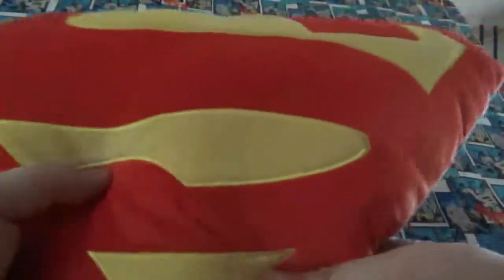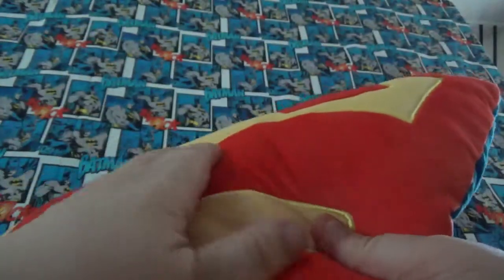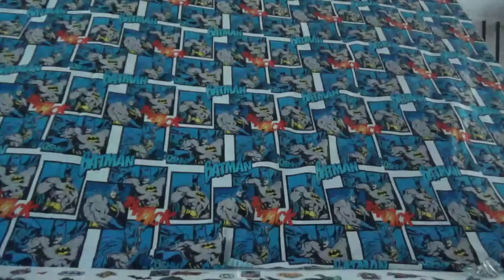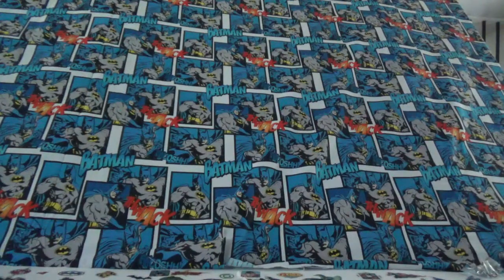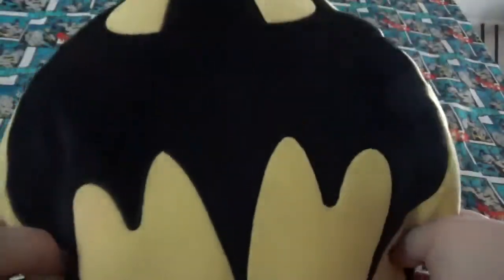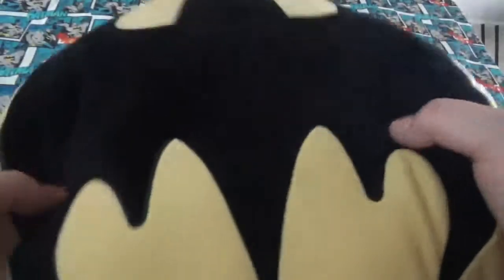Superman Batman pillows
Pillows